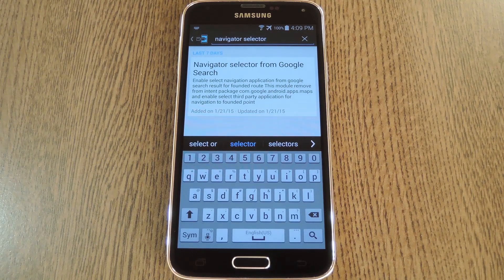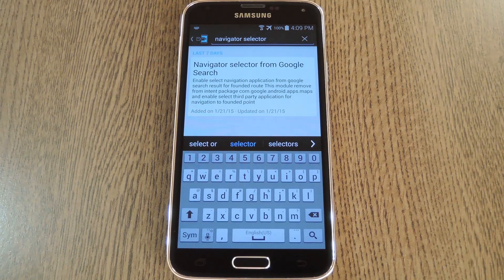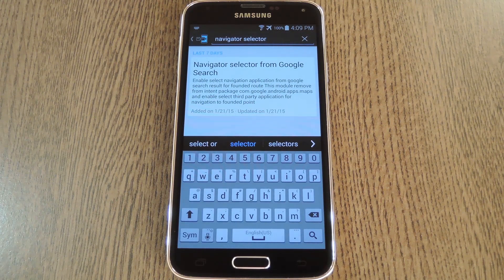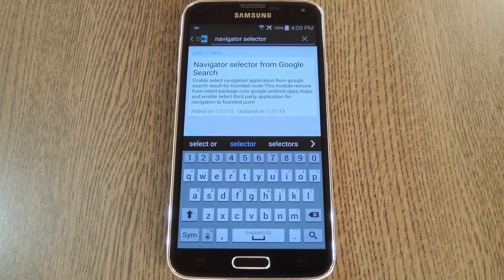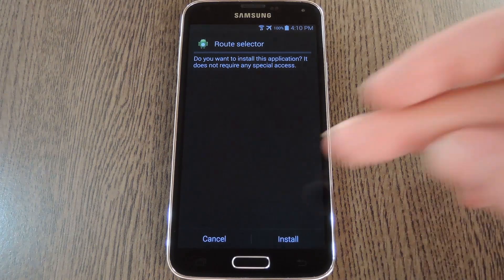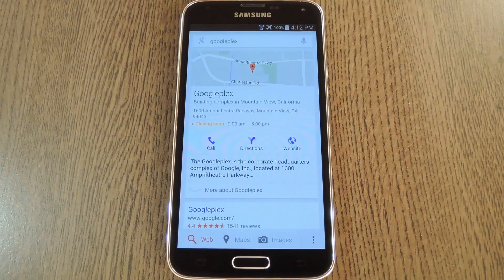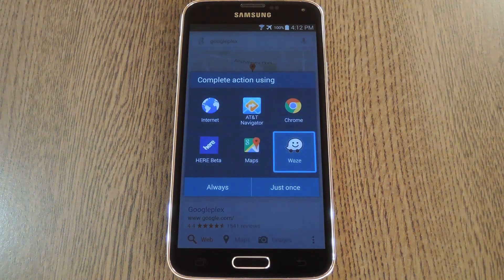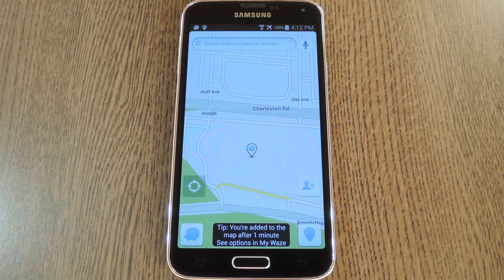Launch Any Navigation App Directly from Google Search Results [How-To]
How to Choose Any Navigation App for Google Search Results

In this tutorial, I'll be showing you how to select your own navigation app to launch from Google search results, not just the default of "Google Maps only."

You'll need to be rooted with the Xposed Framework installed to get this one going, but more info on that is available at the full tutorial.